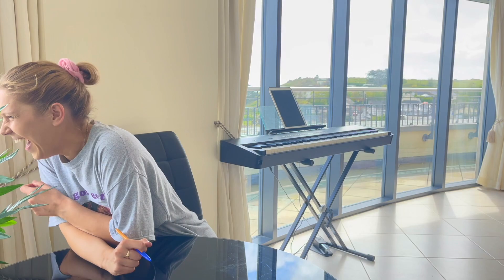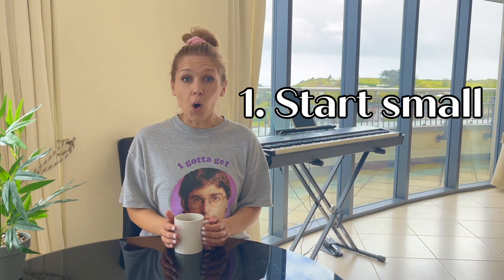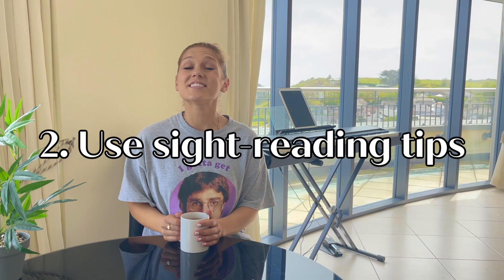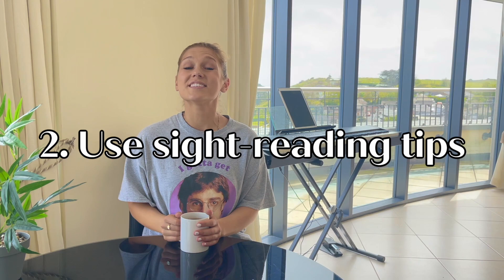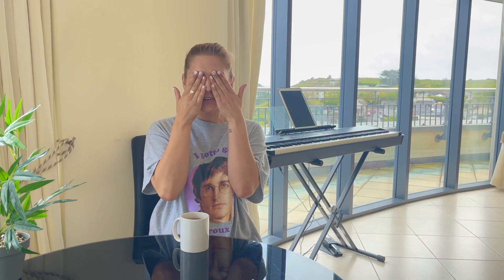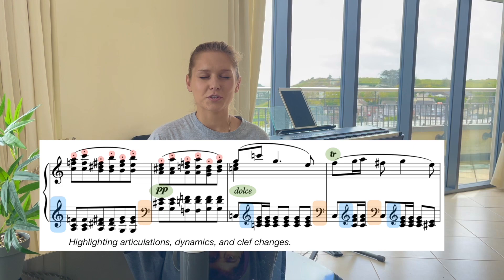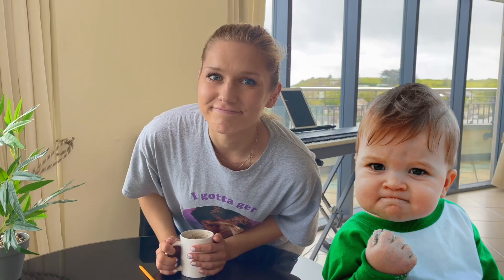5 QUICK TIPS ON MEMORISING MUSIC | Emilia Plays Piano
Hey friends! Do you have a hard time trying to memorise your pieces? If so, this video is for you ❤️ Here are 5 quick tips on memorising music!

And if no one's told you today - you are doing great ❤️